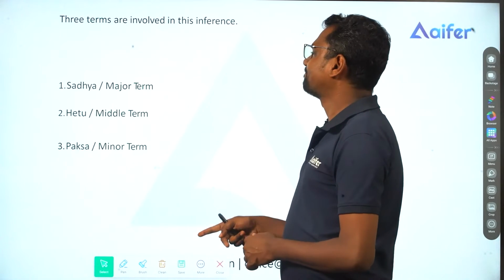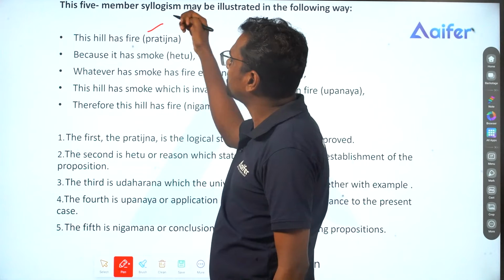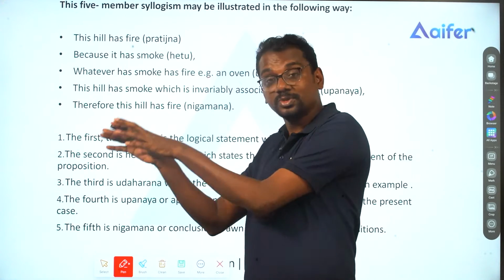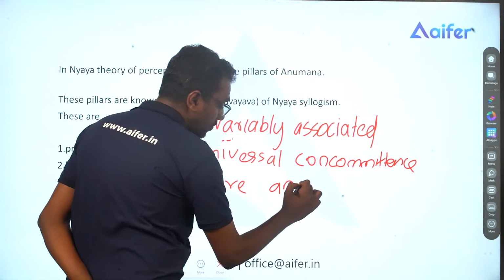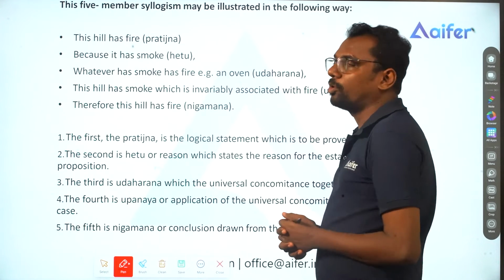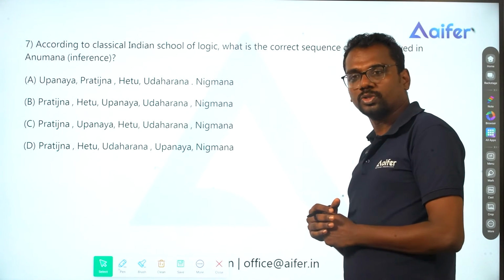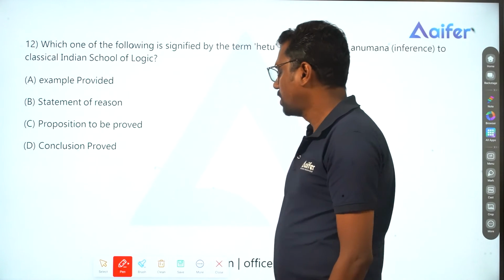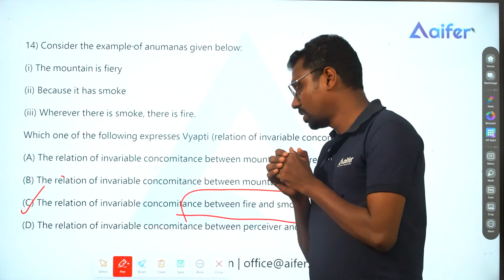Structure of Anumana 2| Logical Reasoning for UGC net | Anees Poovathi (8 NET, 2 JRF|AIFER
👉 To know more about Aifer's courses and to join a course,

📢 Struggling with Logical Reasoning for UGC NET? Watch this exclusive masterclass by Anees Poovathi (8 NET, 2 JRF) and learn the best strategies, shortcuts, and previous year questions (PYQs) to ace this section!

🔹 What’s Inside?
✅ Complete Breakdown of Logical Reasoning Syllabus
✅ Most Important PYQs with Detailed Solutions
✅ Time-Saving Tricks for Deductive & Inductive Reasoning
✅ Common Mistakes to Avoid in UGC NET Exam
✅ Pro Tips from an 8-Time NET Qualifier!